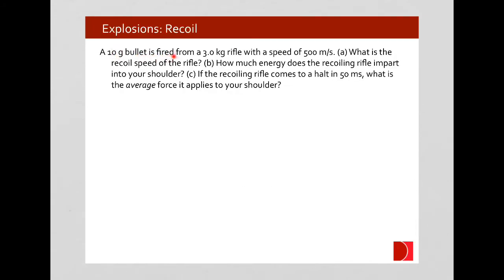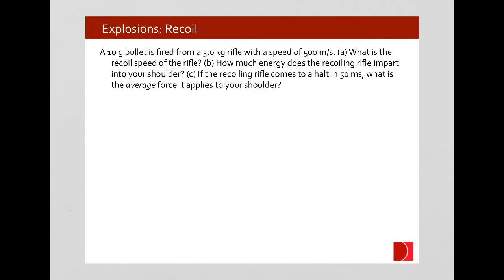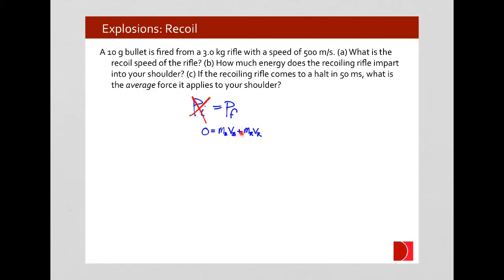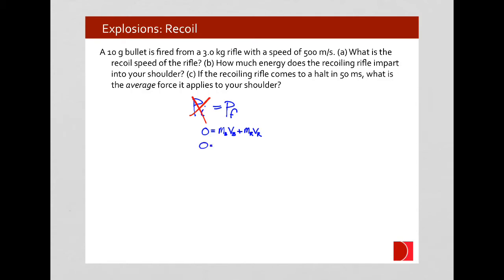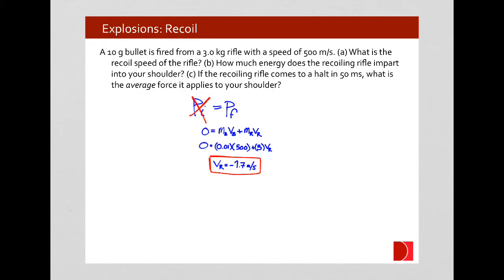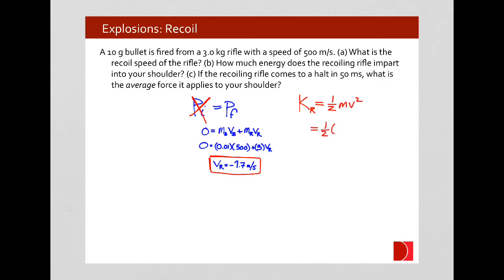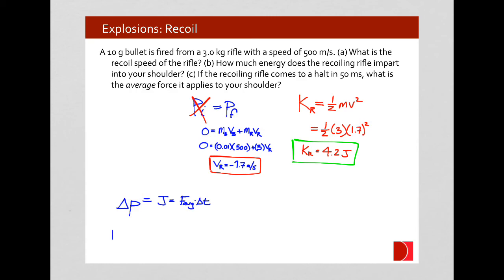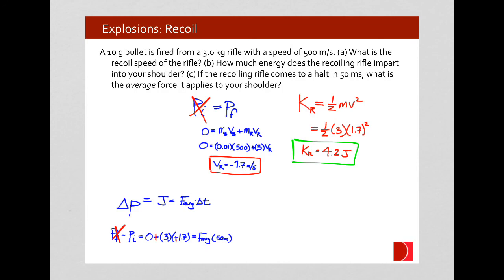XVII Conservation of Momentum - Example 03 - Explosions